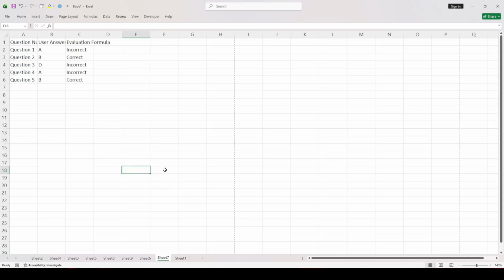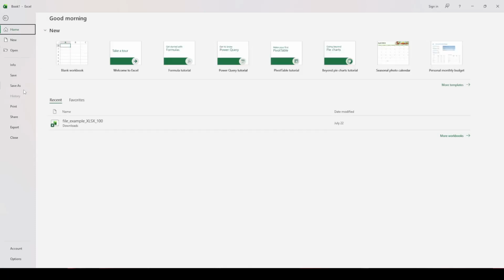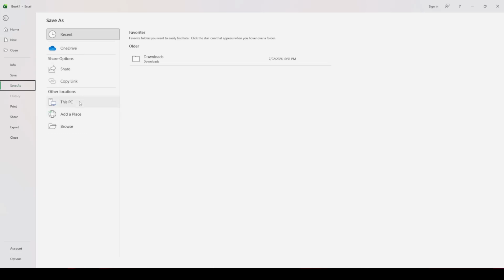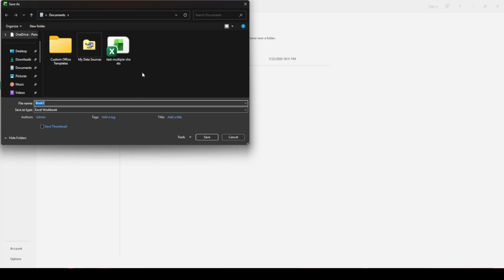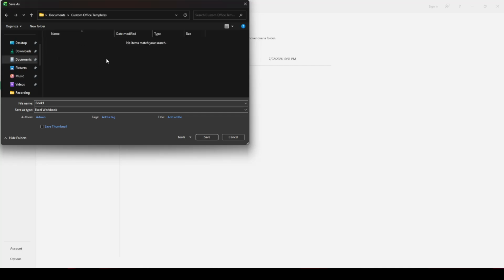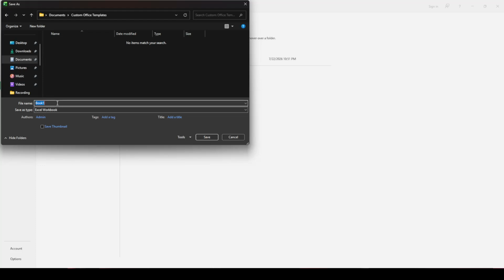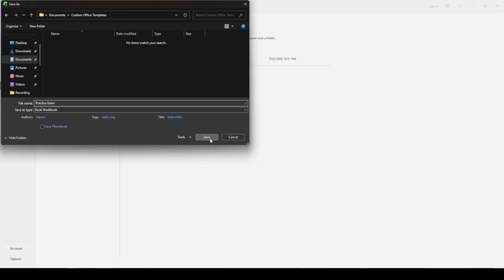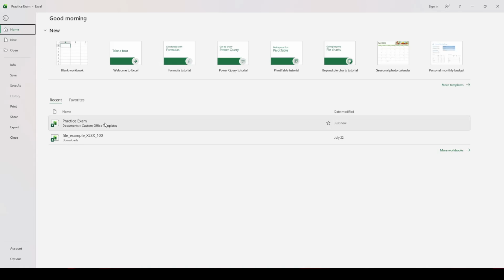How to Save an Excel Practice Exam [2026 Tutorial for Beginners]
Learn how to save an excel practice exam file quickly so you can keep your answers organized. In this video, we show practical steps for saving your Excel workbook using Microsoft Excel and Excel practice exam workflows. Want to save excel without losing formatting, export to PDF, or recover your exam file?

-Google Drive
-Google Meets
-Google Sheets
-Google Chrome
-Google Forms
-Google Gmail